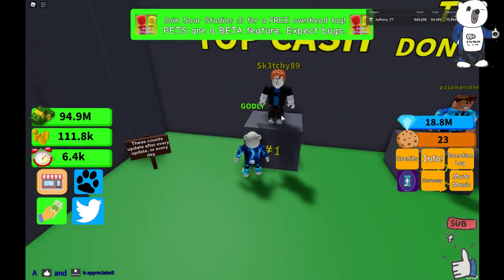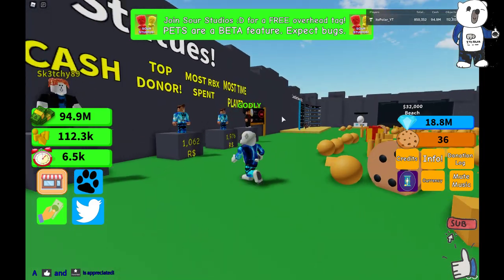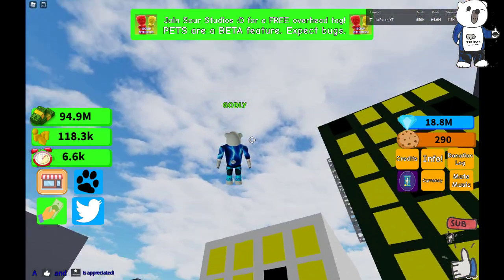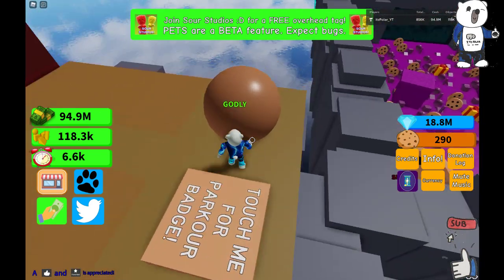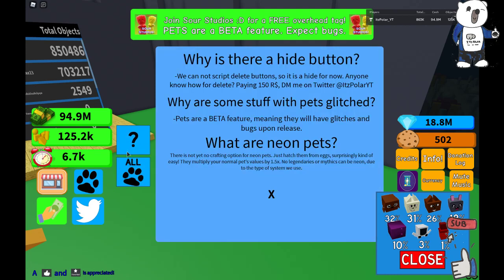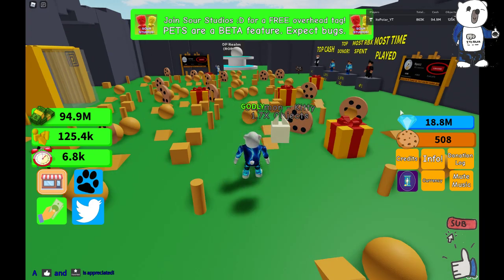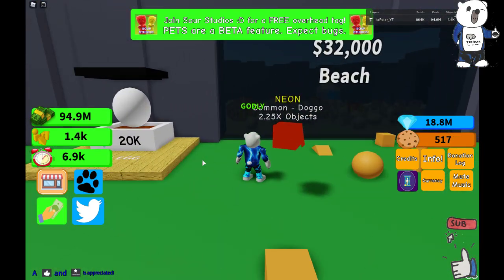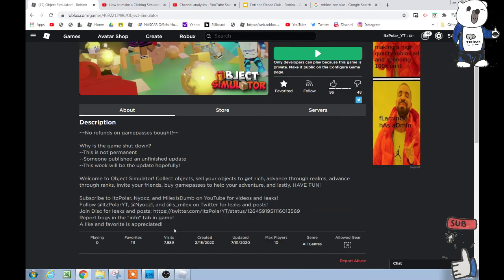OBJECT SIMULATOR - PETS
Coming tomorrow, August 1st, 2020!

What is Object Simulator?
Welcome to Object Simulator! Collect objects, sell your objects to get rich, advance through realms, advance through ranks, invite your friends, buy gamepasses to help your adventure, and lastly, HAVE FUN!